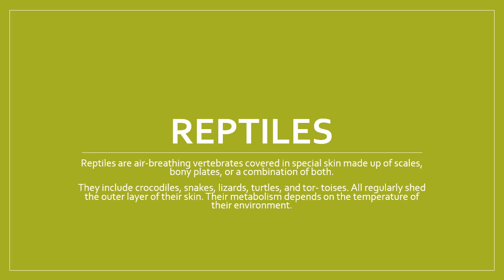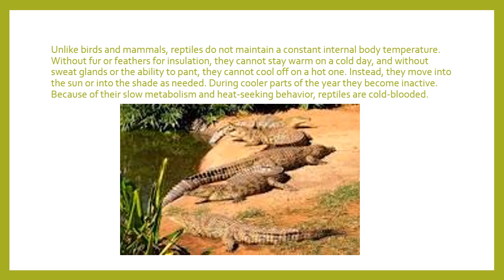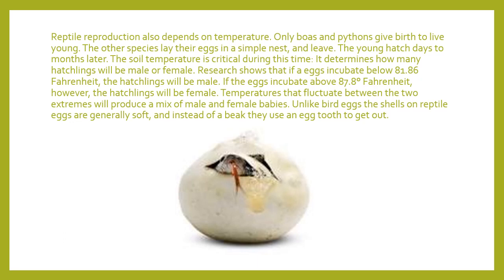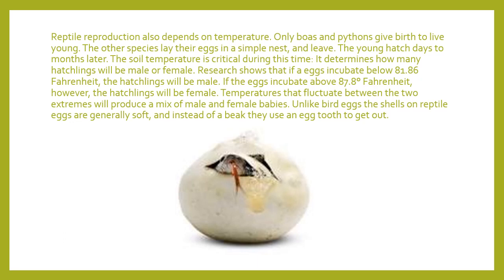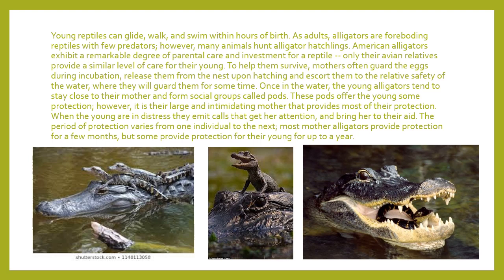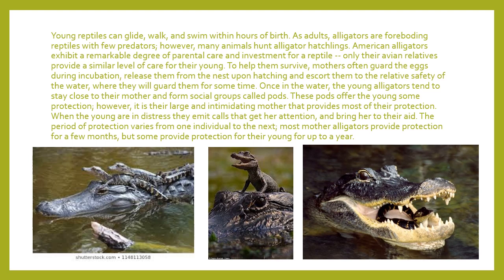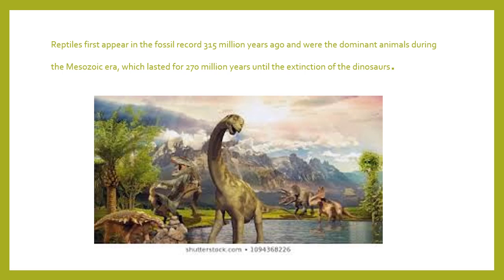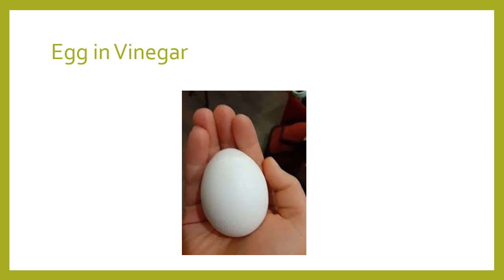Reptiles Power Point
Please Watch the Video before attempting the quiz